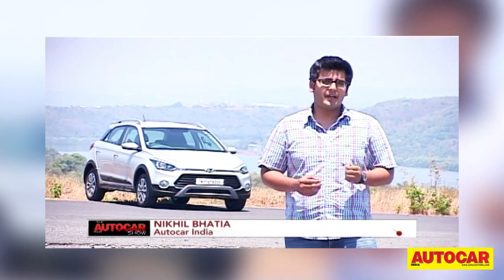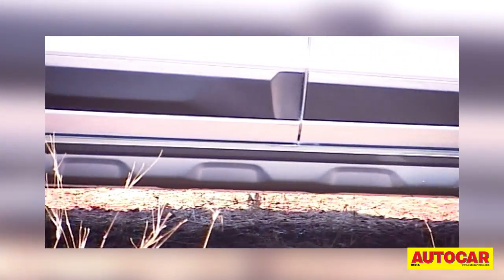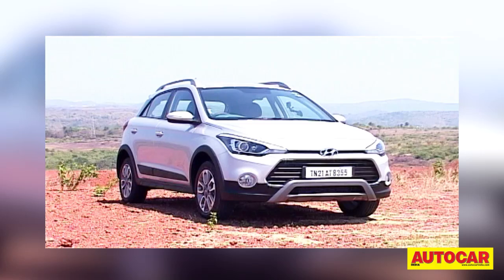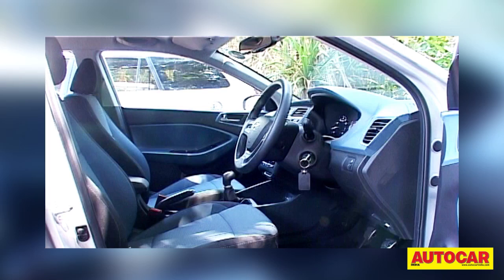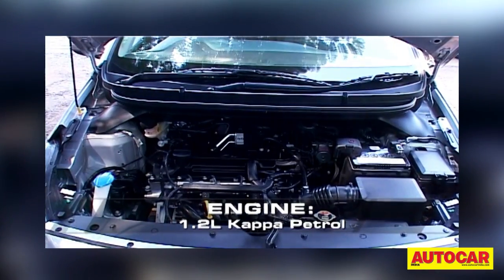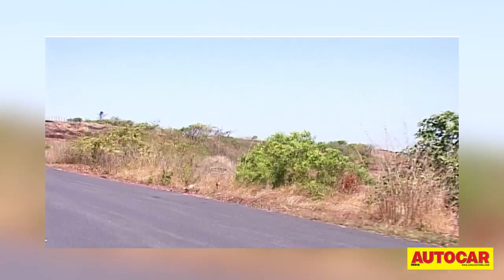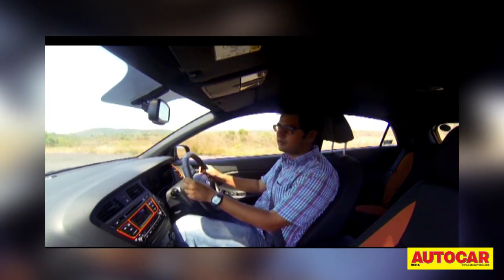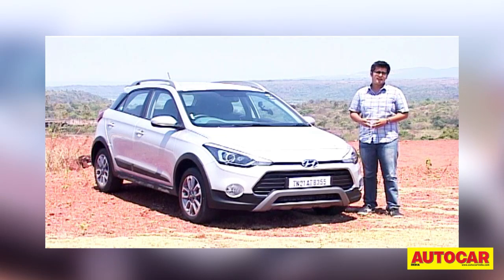2015 Hyundai Active i20 | First Drive Video Review | Autocar India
The i20 joins the ranks of ‘cross hatchbacks’, with rugged looks, greater ground clearance and all its core strengths intact. Nikhil Bhatia finds out what Hyundai's Active i20 is all about.